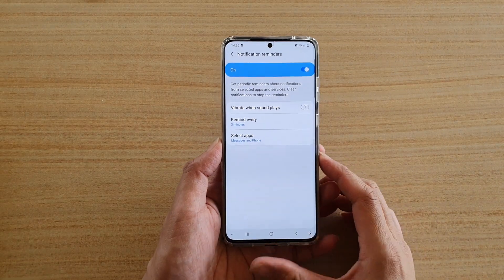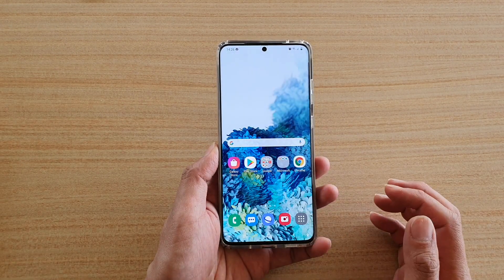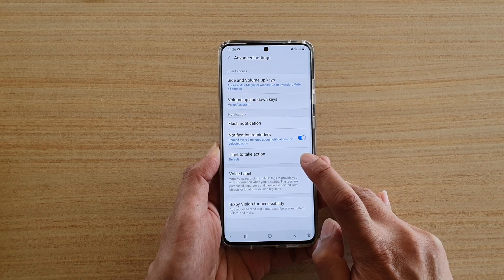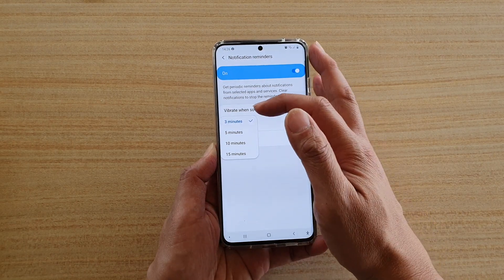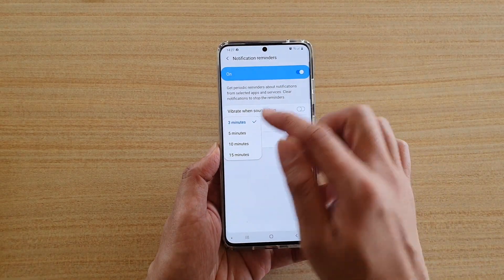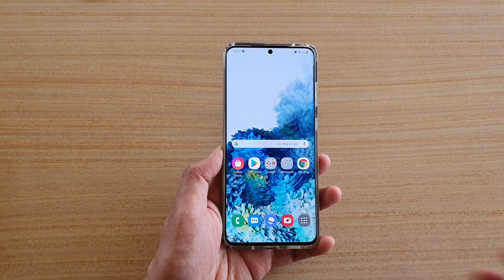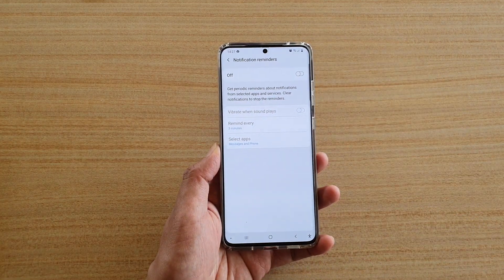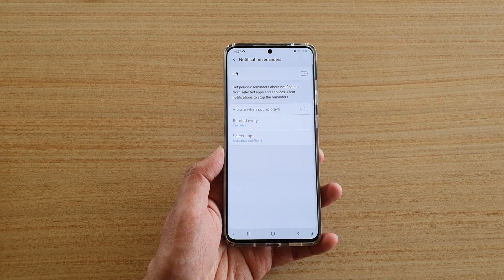Galaxy S20/S20+: How to Set Notification Reminders at 3/5/10/15 Minutes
Learn how you can set notification reminders at 3, 5, 10 or 15 minutes on Galaxy S20 / S20 Plus / S20 Ultra.

Android 10.